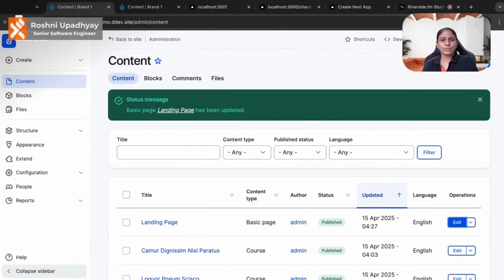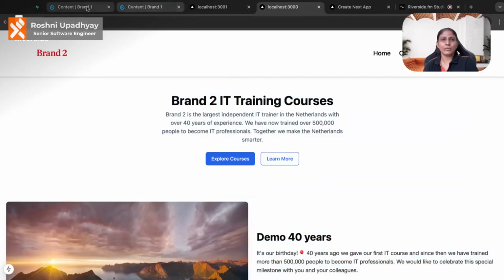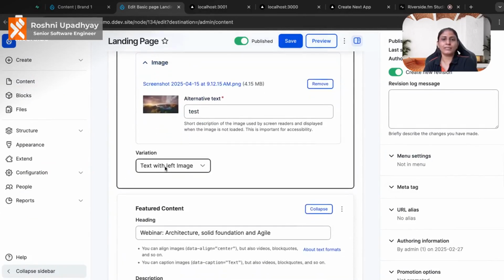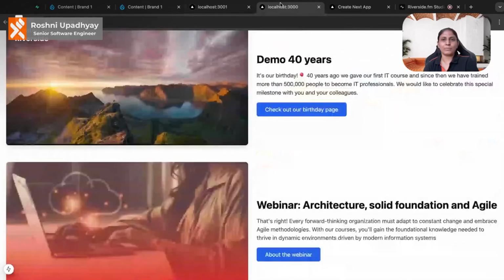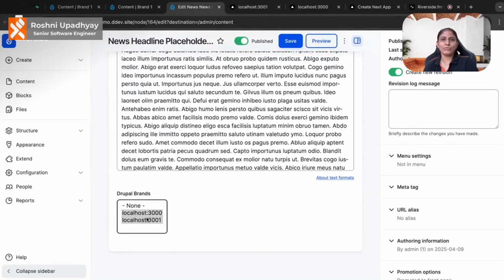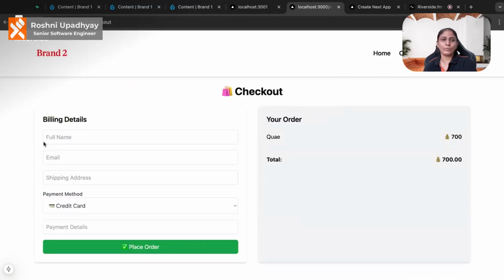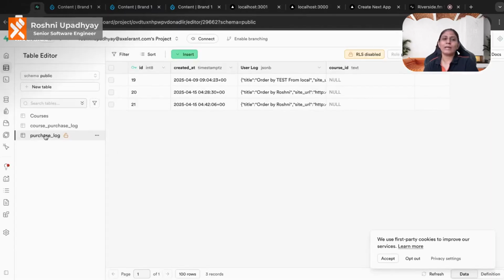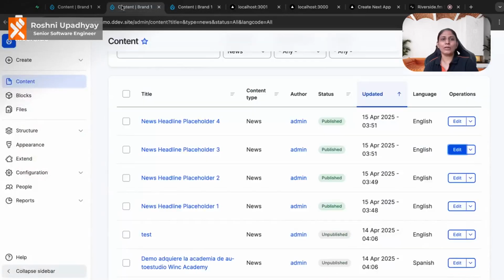Headless Drupal 11 With Next.JS (A MACH Approach) | Demo By Roshni Upadhyay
Join Roshni Upadhyay, Senior Software Engineer at Axelerant, as she demonstrates how to integrate Drupal as a backend with multiple Next.js frontends in a headless CMS setup.

In this hands-on walkthrough, you'll see how Drupal powers two separate brand websites using REST APIs and custom domain-based content filtering. Roshni shows how editors can seamlessly update content layouts and visibility from the Drupal backend, with changes instantly reflected across frontend sites.

🔍 In this demo, you'll learn:

How to set up and manage multiple Next.js sites from a single Drupal instance

Real-time content updates and layout adjustments using Drupal’s editor interface

Brand-specific content visibility based on domain routing

A simulated course registration flow with cart and checkout features

Logging and displaying order data via Supabase and Next.js

This demo highlights the flexibility and efficiency of using Drupal with modern frontend frameworks like Next.js, ideal for multi-brand content delivery and dynamic user experiences.